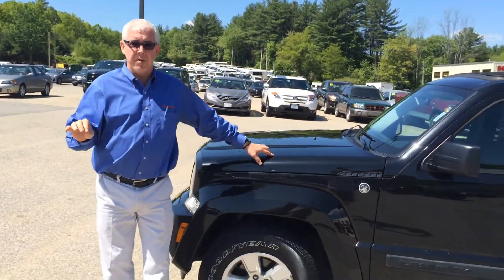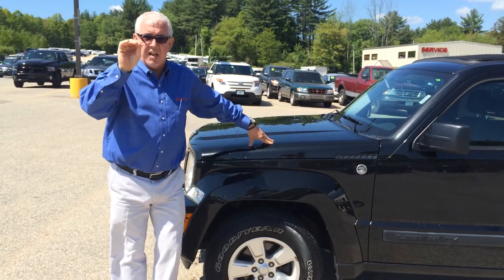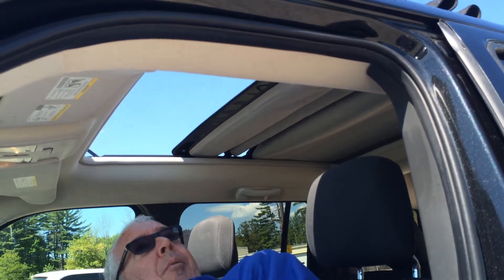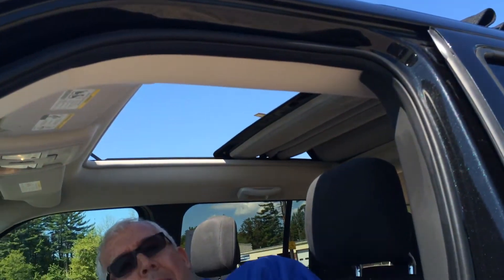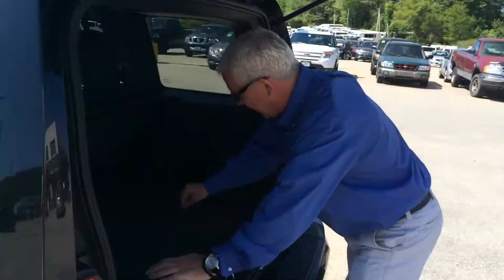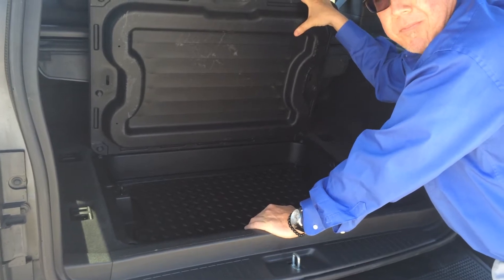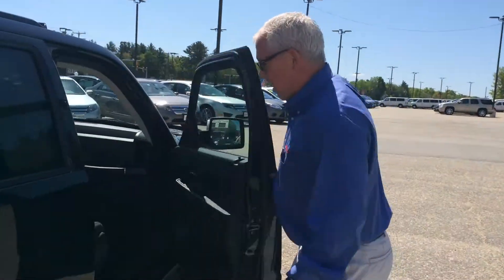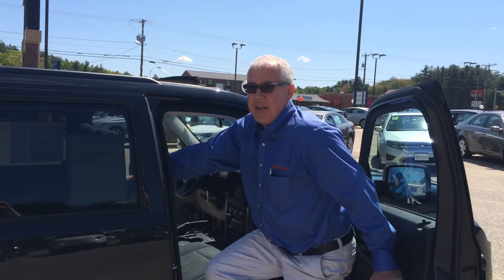2012 Jeep Liberty with Retractable Skyroof 1-800-288-6999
This 2012 jeep liberty with amazing retractable sky roof will have you having a blast all summer long. With room for the children a dog and cooler what could be more fun? 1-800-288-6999 Merchant Auto Hooksett New Hampshire.